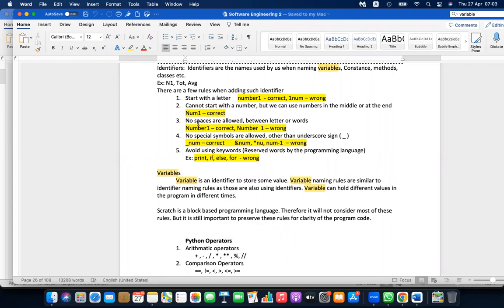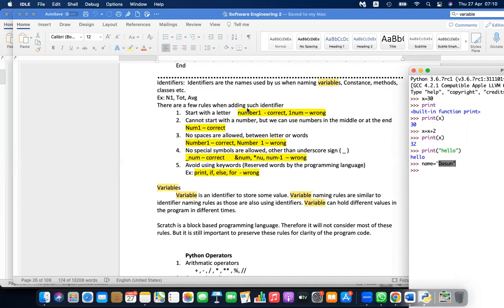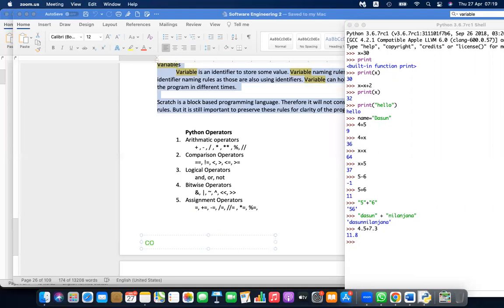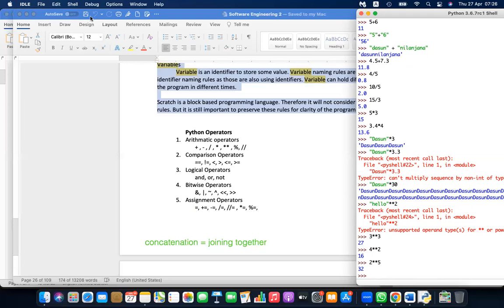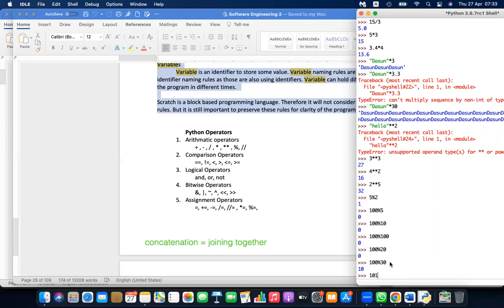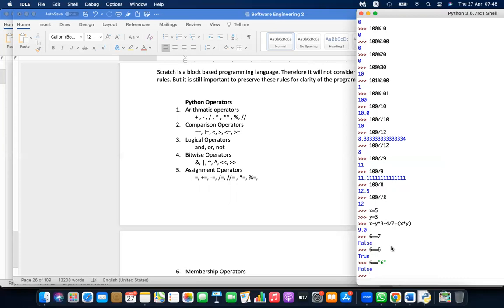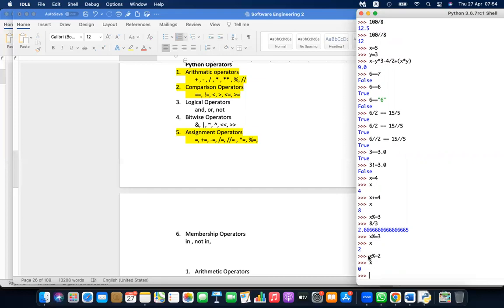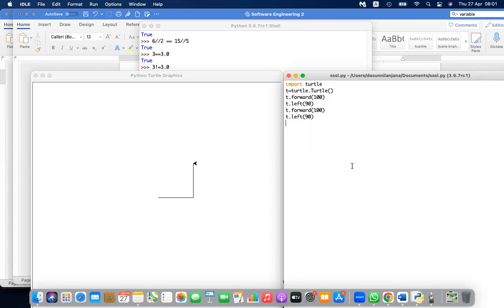Arithmatic, Comparison and Assignment Operators in Python